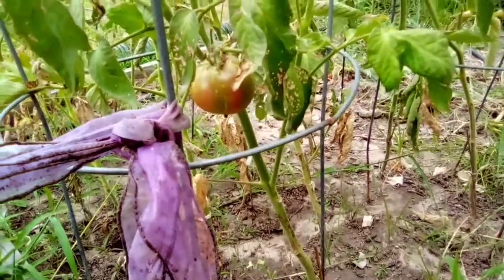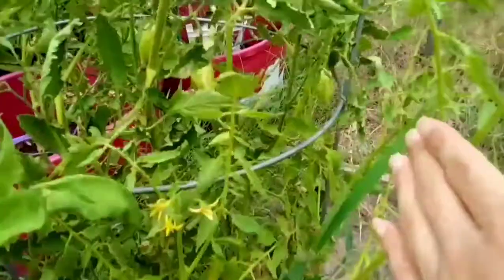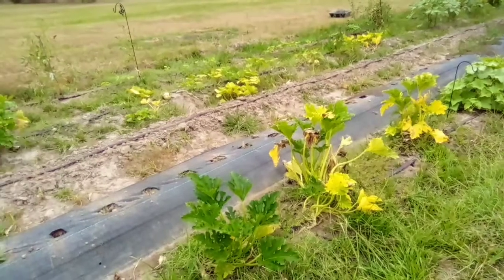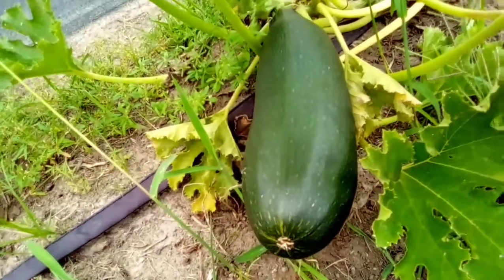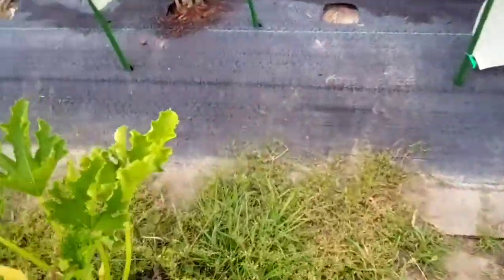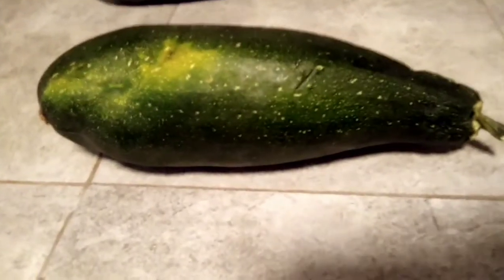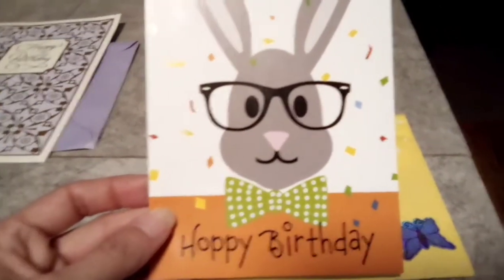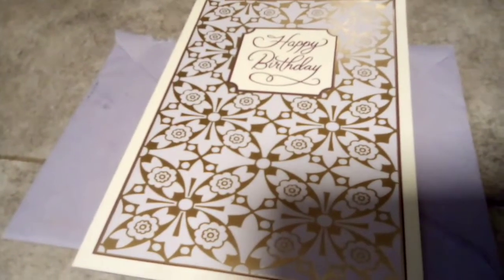Miscellaneous Monday: 6/27/2022 small garden update plus bday cards!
@LethaleyasLittleHookWithMel  & @crochetmethisakarebeccabis7771 Thank you ladies for the cards!!!
Please check out my Yarny Cat Club Members that have channels, Thank you for being in my Yarny Cat Club!: